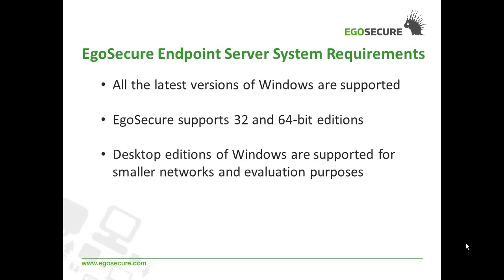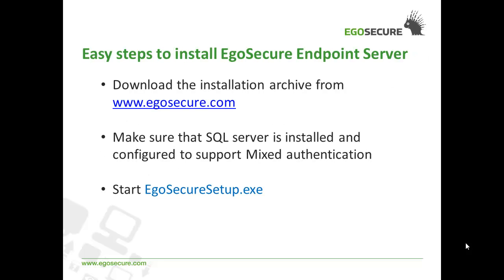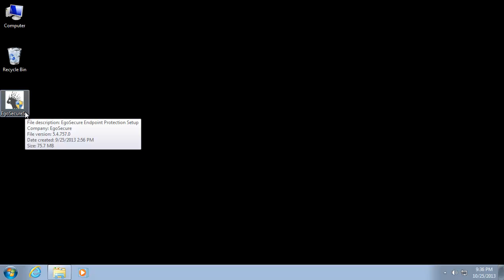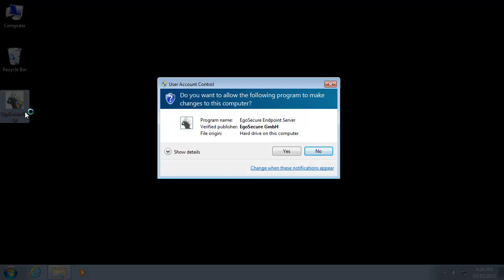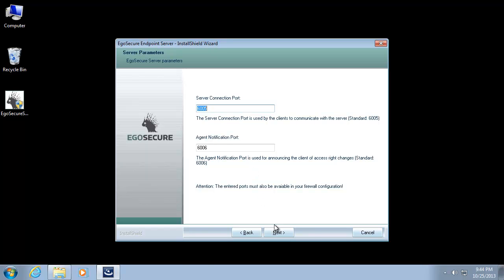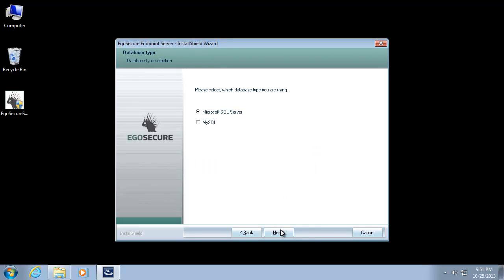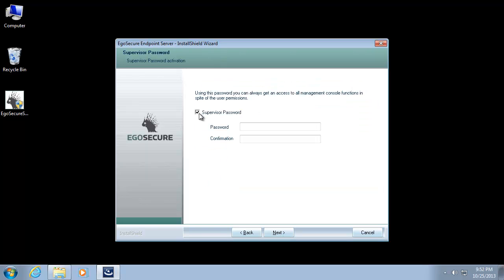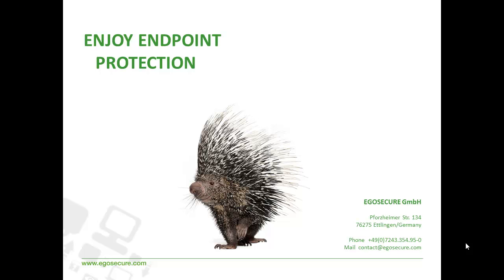EgoSecure Server installation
This educational video explains how to install EgoSecure Endpoint Server